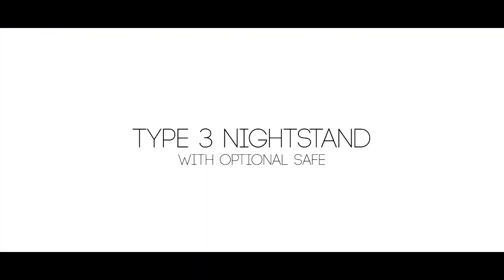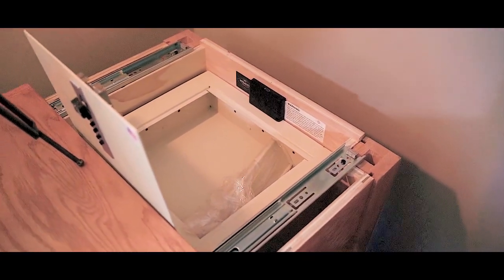Stealth Lifestyle Type 3 Nightstand with optional safe